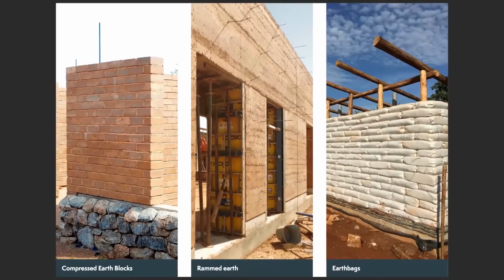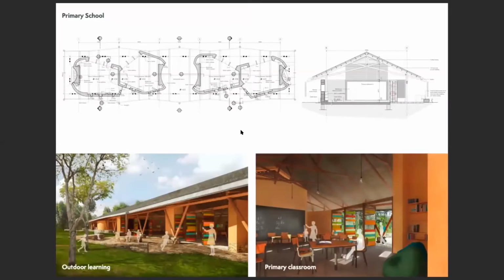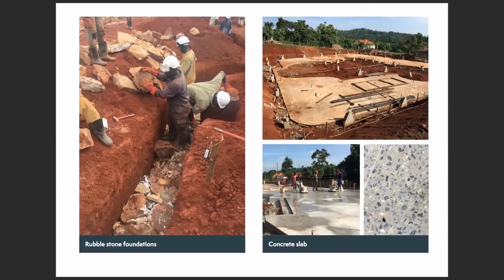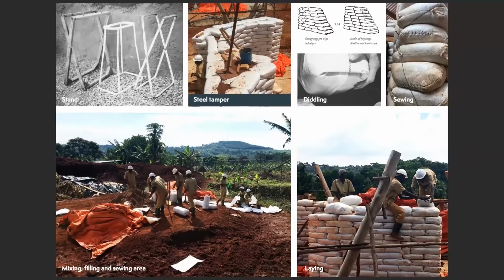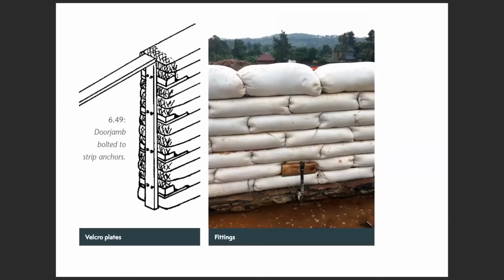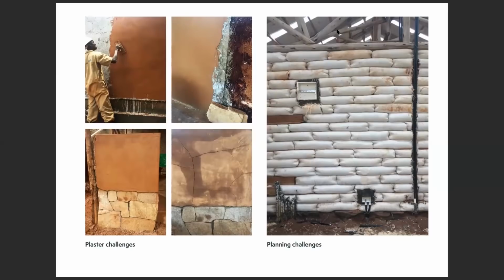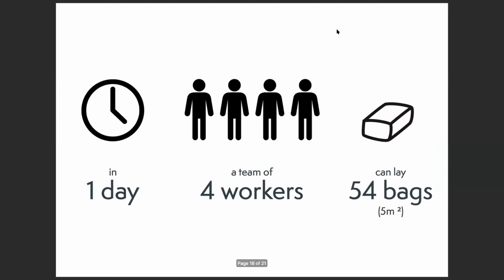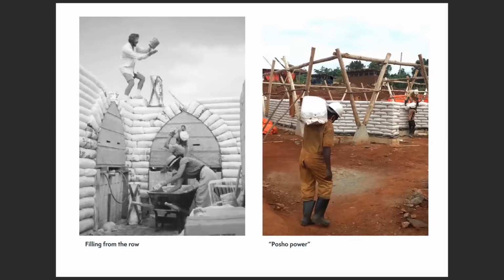LOCALTALKS 01.20 - BUILDING WITH EARTHBAGS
LOCALTALKS, conversations about green design.

Our first event, themed BUILDING WITH EARTHBAGS, was held as a webinar on the 17th of June 2020, presented by Felix Holland and Edson Agume directly from Mustardseed Junior School in Sentema, Uganda.
This kindergarten and primary school, designed and built by Localworks, is currently under construction using the earthbag technology as well as a series of other inventive eco-friendly materials and appropriate technologies.

Buildings made of earthbags represent an interesting way of using non-stabilised earth without having to face the challenges of formwork and of relying on a relatively simple form of manual labour.
Using material excavated on site, mixed with sand, filled and compacted into woven polypropylene bags made in Uganda and tied together using barbed wire, this technology represents a particularly local and green type of building – a suitable showcase for what LOCALTALKS is all about and as such an ideal topic for our first event.

This video is a recording of the event where we present the design, the construction technology, our experience, challenges and successes. It also includes a walk over on the construction site and the building of a wall by our guests !

Looking forward for your feedback !